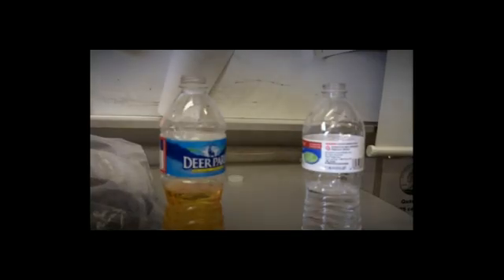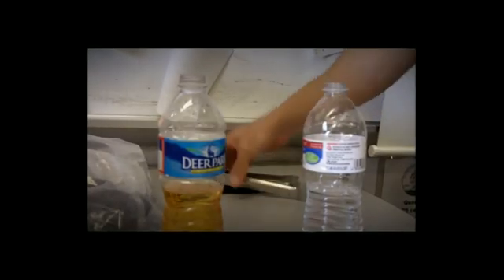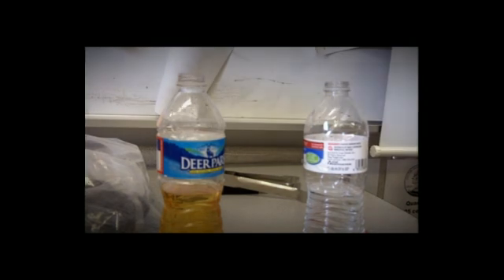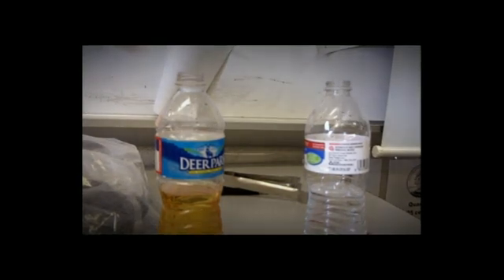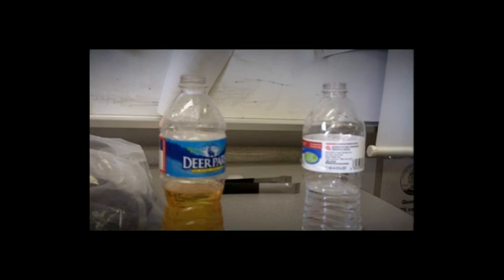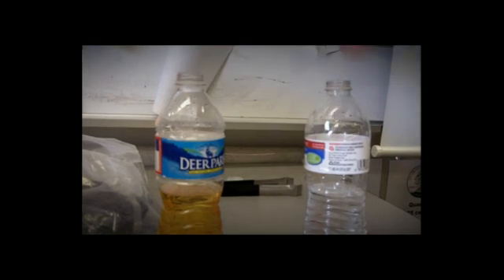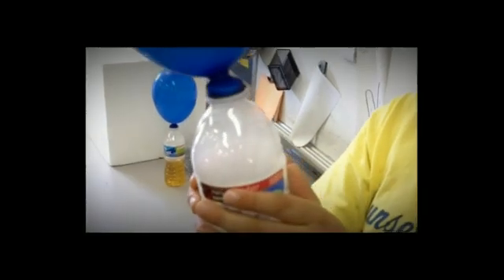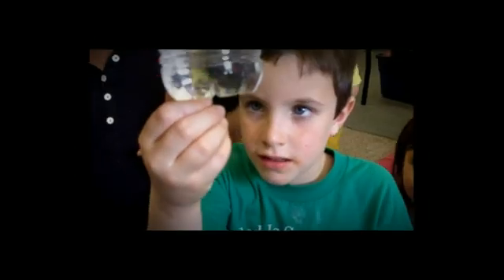Apple Juice vs. Water Dry Ice Experiment